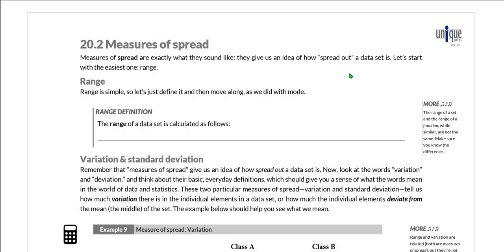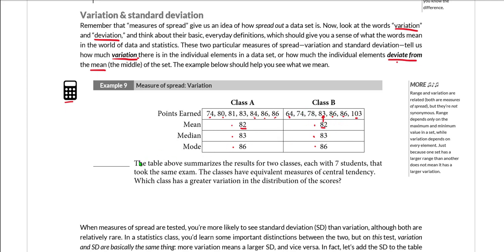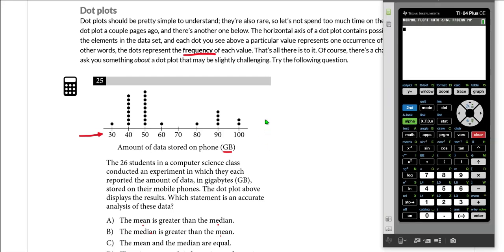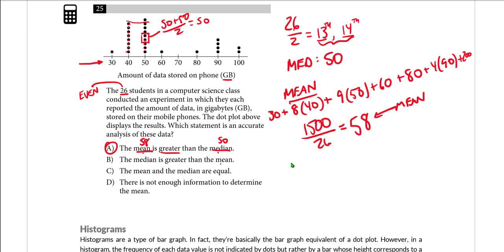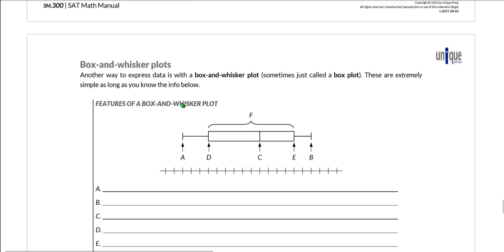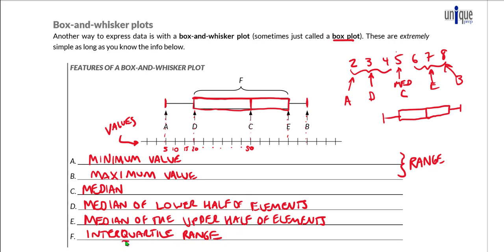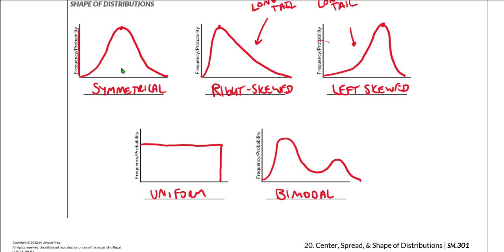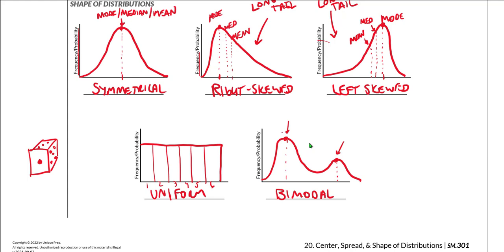SAT Math 20: Center, Spread, & Shape of Distributions Part 2 (20.2 & 20.3)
NOTE: All info in this video applies to the DIGITAL SAT, but there are some points to keep in mind. Calculators are now allowed on ALL math questions (a Desmos calculator is built in to the testing app) and the “grid ins” (self-produced response questions) now allow for a wider range of answers (up to 5 digits, negative numbers, etc). Regarding calculator use, we recommend students continue to attempt the “no calculator” questions in our manual without a calculator, but if they feel they must use one, they certainly can. As for the grid-ins, those in our manual abide by the paper test rules, not the DSAT ones.

CONTENTS:
00:00 - Introduction
00:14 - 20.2 Measures of Spread
00:25 - Range
01:08 - Variation & standard deviation
02:25 - Example 9
06:51 - SM.300
06:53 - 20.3 Representing data visually
07:12 - Dot plots
07:49 - Number 25
15:12 - Histograms
17:06 - SM.301
17:08 - Box-and-whisker plots
23:12 -  Shape of distributions SAT® is a registered trademark of the College Board, which is not affiliated with Unique Prep, LLC and did not participate in or endorse this product.